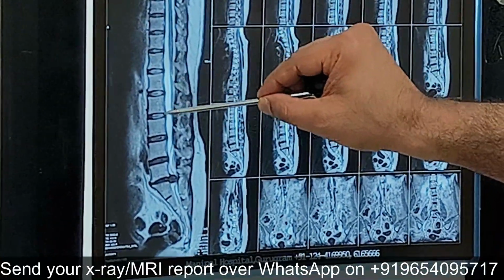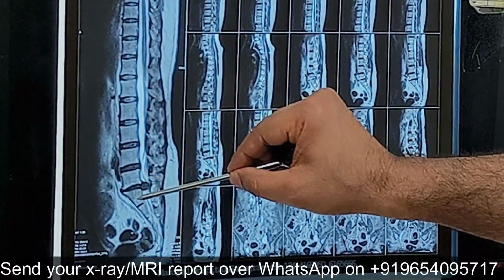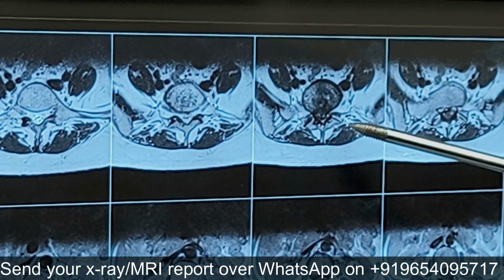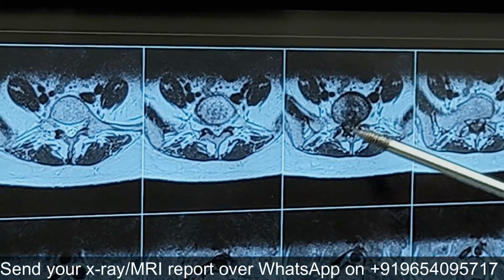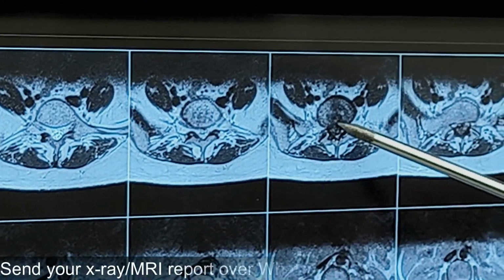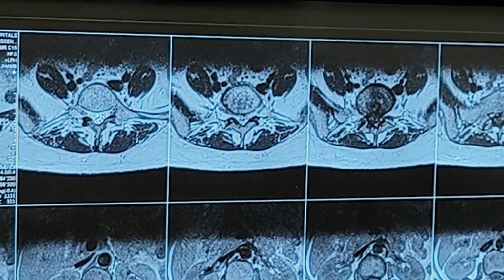Slip Disc in MRI ? see this video and understand yourself.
Dr Himanshu Tyagi. Spine & orthopedic surgeon. Delhi, India.

Available at -

3) Raviprit Clinic, sector 93B. Noida.

Arabic -

الدكتور هيمانشو تياكي. جراح العمود الفقري والعظام. نيودلهي، الهند.

مؤهلات-
ماجستير جراحة العظام (جامعة إدنبرة المملكة المتحدة) ،
جراحة العمود الفقري .F.N.B D.N.B ،جراحة العظام M.B.B.S

متواجد في -

2) عيادة رافيبريت قطاع 93 ب. نويدا دلهي

Bangla -

ডাক্তার হিমাংশু ত্যাগী। মেরুদণ্ড ও অর্থোপেডিক বিশেষজ্ঞ দিল্লি, ভারত।

এ উপলব্ধ -

1) Treatmedlogy ক্লিনিক, সেক্টর 143B. Noida

2) রবিপ্রীত ক্লিনিক, সেক্টর 93B। নয়ডা

Nepali-

डा हिमांशु त्यागी मेरुदण्ड र अर्थोपेडिक सर्जन। दिल्ली, भारत।

मा उपलब्ध -

1) Treatmedlogy क्लिनिक, सेक्टर 143B. नोएडा। प्लट नम्बर JH-21/22

३) रविप्रित क्लिनिक, सेक्टर ९३बी। नोएडा।